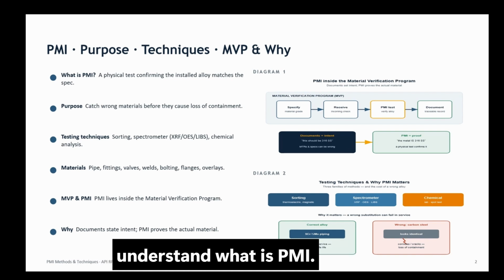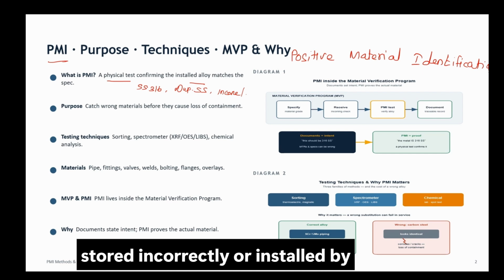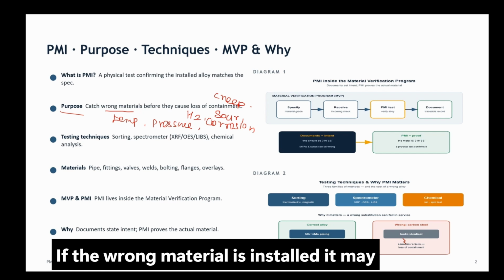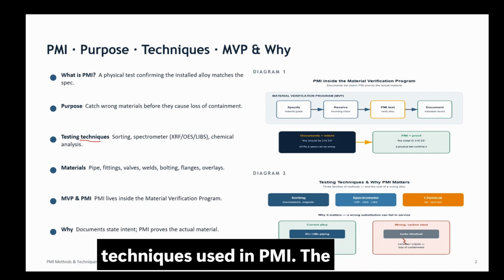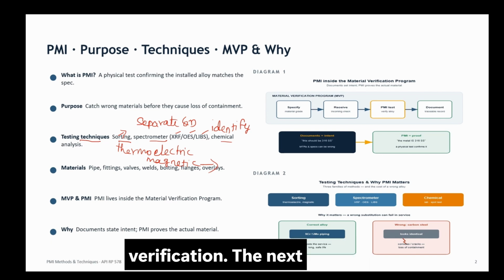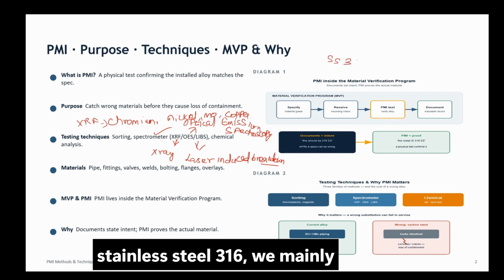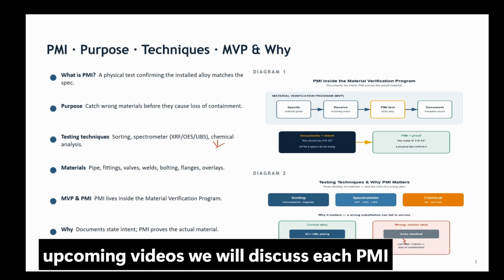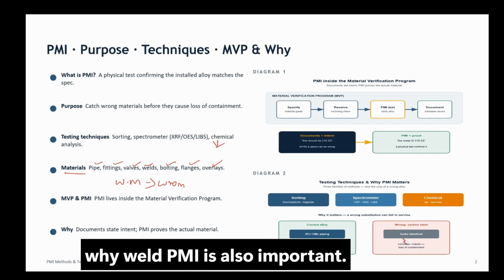PMI Explained | Positive Material Identification (PMI) | Why PMI is Critical in Oil & Gas Industry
Have you ever wondered how inspectors verify that the correct material is being used in a pipeline, pressure vessel, or refinery equipment?

In this video, we explain PMI (Positive Material Identification) and why it is one of the most important quality control activities in the Oil & Gas, Petrochemical, and Power industries.

🔍 In this video, you will learn:
✅ What is PMI?
✅ Why Positive Material Identification is required
✅ Material mix-up risks and consequences
✅ XRF and OES PMI techniques
✅ PMI applications in fabrication and maintenance
✅ Industry standards and compliance requirements
✅ Advantages and limitations of PMI

PMI helps ensure:
✔️ Correct material grade verification
✔️ Prevention of costly material mix-ups
✔️ Compliance with project specifications
✔️ Improved asset integrity and reliability
✔️ Enhanced safety in critical services

Whether you are an NDT professional, QA/QC engineer, welding inspector, API inspector, or engineering student, this video will help you understand the practical importance of PMI.

👇 Share your experience in the comments:
Have you ever identified a wrong material grade using PMI?